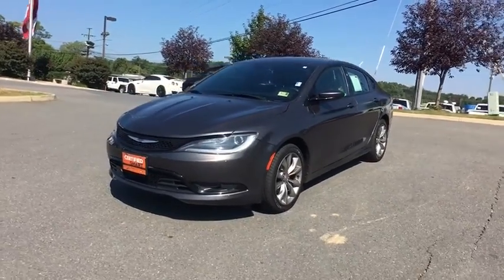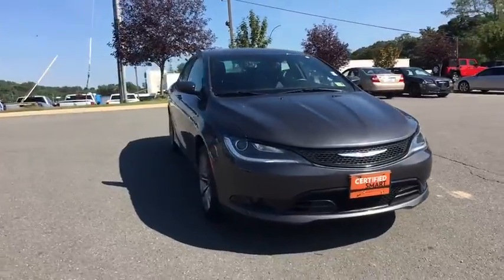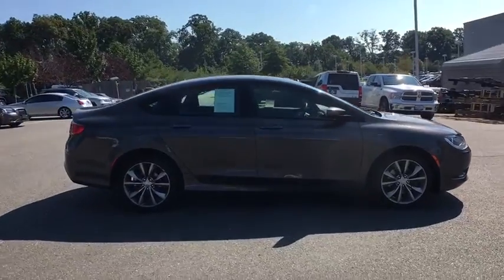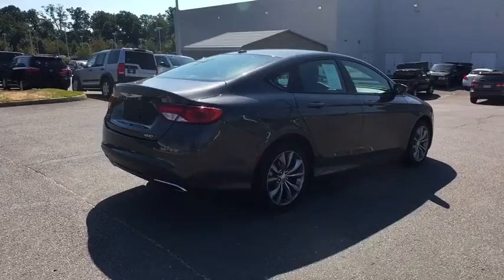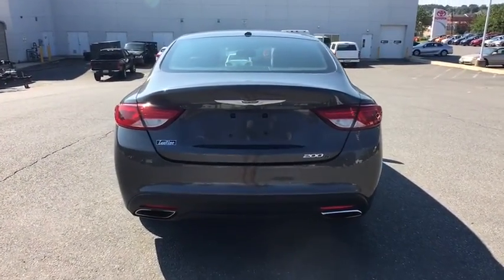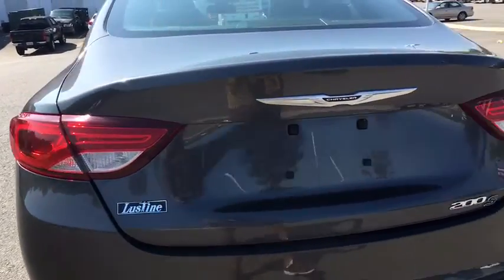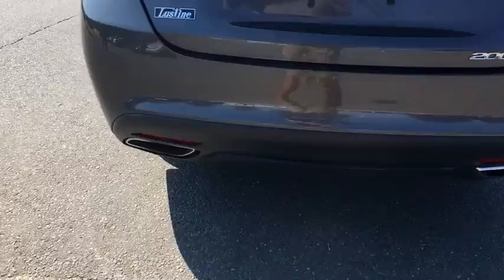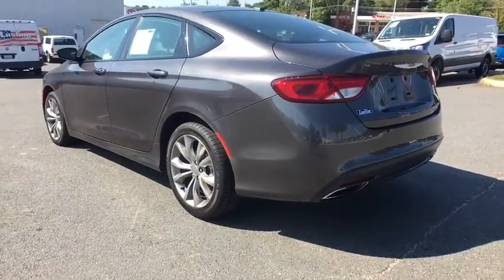2015 Chrysler 200 Woodbridge, Springfield, Manassas, Fredericksburg, Fairfax, VA PSW017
Black Clearcoat  2015 Chrysler 200 available in Woodbridge, Virginia at Lustine Chrysler Dodge Jeep Ram. Servicing the Springfield, Manassas, Fredericksburg, and Fairfax, VA area.

Recent Arrival! Priced below KBB Fair Purchase Price! *CHRYSLER CERTIFIED*, CARFAX 1 OWNER, BLUETOOTH, HANDS-FREE, LOADED WITH SAFTEY FEATURES!!, IPOD ADAPTER.br2015 Chrysler 200 Sbr36/23 Highway/City MPGbrbrChrysler Group Certified Pre-Owned Details:brbr * Powertrain Limited Warranty: 84 Month/100,000 Mile (whichever comes first) from original in-service datebr * Roadside Assistancebr * 125 Point Inspectionbr * Vehicle Historybr * Limited Warranty: 3 Month/3,000 Mile (whichever comes first) after new car warranty expires or from certified purchase datebr * Includes First Day Rental, Car Rental Allowance, and Trip Interruption Benefitsbr * Warranty Deductible: $100br * Transferable WarrantybrbrbrAwards:br * 2015 KBB.com 10 Best Sedans Under $25,000brbrCHRYSLER CERTIFIED - 7-YEAR/100,000-MILE POWERTRAIN LIMITED WARRANTY!!!brbrCall our PROFESSIONAL SALES TEAM @ for MORE INFORMATION and ADDITIONAL DISCOUNTS!!! Lustine Chrysler Dodge Jeep & RAM equals a FANTASTIC BUYING EXPERIENCE!!!
Black Grille,Body-Colored Door Handles,Body-Colored Front Bumper,Body-Colored Power Heated Side Mirrors w/Manual Folding,Body-Colored Rear Bumper w/Black Bumper Insert,Chrome Side Windows Trim  Black Front Windshield Trim and Black Rear Window Trim,Clearcoat Paint,Front Fog Lamps,Galvanized Steel/Aluminum Panels,Laminated Glass,LED Brakelights,12-Way Power Driver Seat -inc: Power Recline  Height Adjustment  Fore/Aft Movement  Cushion Tilt and Power 4-Way Lumbar Support,Carpet Floor Trim and Carpet Trunk Lid/Rear Cargo Door Trim,Cruise Control w/Steering Wheel Controls,Driver And Passenger Visor Vanity Mirrors,Front Map Lights,Instrument Panel Bin  Driver / Passenger And Rear Door Bins,Interior Trim -inc: Metal-Look Door Panel Insert  Metal-Look Console Insert and Chrome/Metal-Look Interior Accents,Manual Air Conditioning,Manual Tilt/Telescoping Steering Column,60-40 Folding Bench Front Facing Fold Forward Seatback Rear Seat,Leather/Metal-Look Steering Wheel,15.8 Gal. Fuel Tank,4-Wheel Disc Brakes w/4-Wheel ABS  Front Vented Discs  Brake Assist and Electric Parking Brake,Electric Power-Assist Speed-Sensing Steering,Engine Auto Stop-Start Feature,Engine: 2.4L I4 MultiAir,Transmission: 9-Speed 948TE Automatic,Front And Rear Anti-Roll Bars,Front-Wheel Drive,,ABS And Driveline Traction Control,Airbag Occupancy Sensor,Dual Stage Driver And Passenger Seat-Mounted Side Airbags,Electronic Stability Control (ESC),Tire Specific Low Tire Pressure Warning,